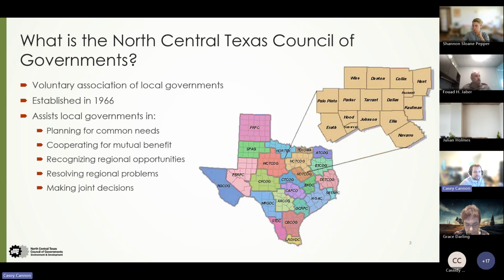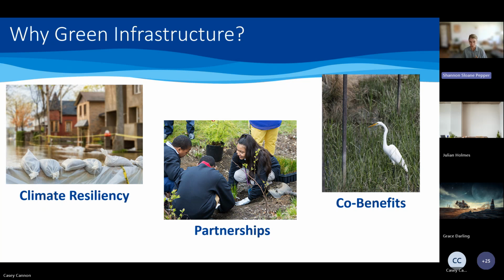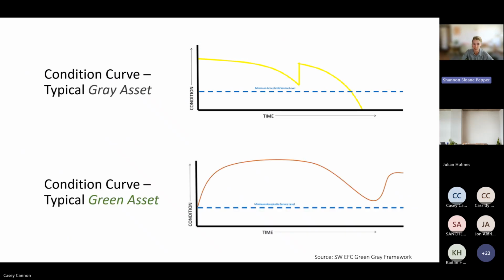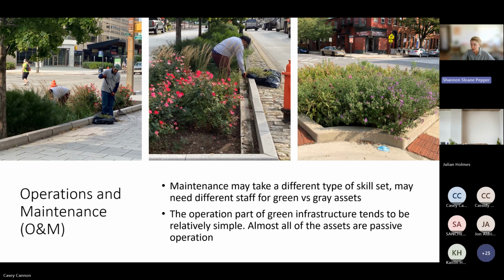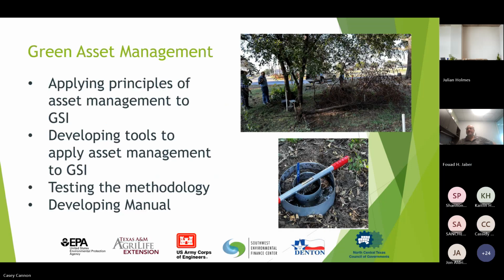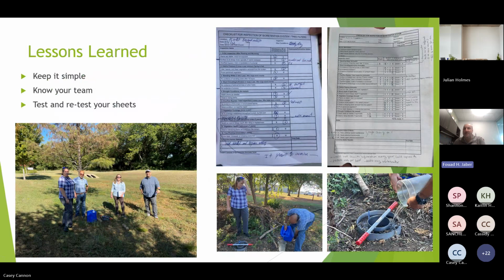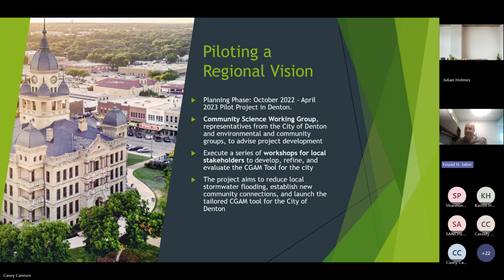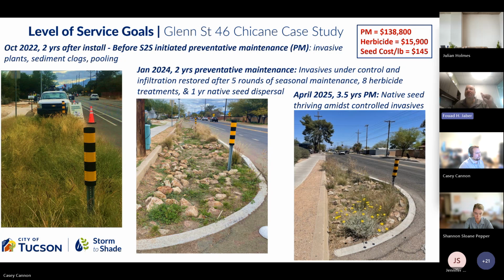NCTCOG TMDL Green Asset Management Webinar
NCTCOG hosted this webinar on Tuesday, April 29, 2025. During this webinar, attendees heard a presentation from Shannon Sloane Pepper Southwest Environmental Finance Center (SWEFC) at the University of New Mexico and Fouad Jaber, Ph.D., P.E. Texas A&M AgriLife, Dallas Extension. The presentation dives into various facets of Green Infrastructure Management and much more.

For more information about the North Central Texas Council of Government's (NCTCOG) Total Maximum Daily Load (TMDL), please